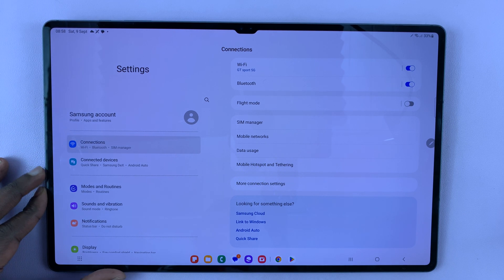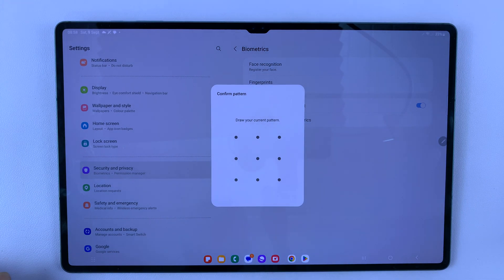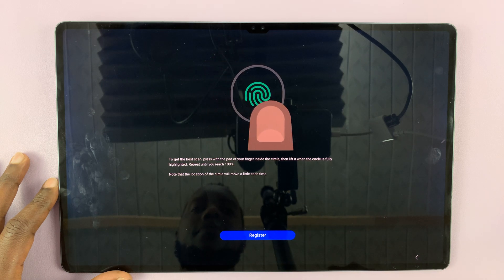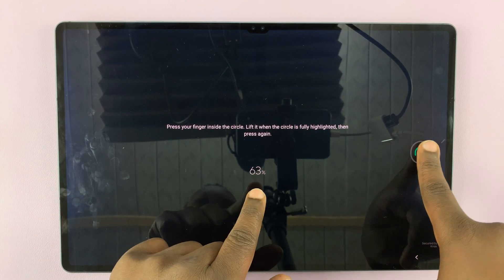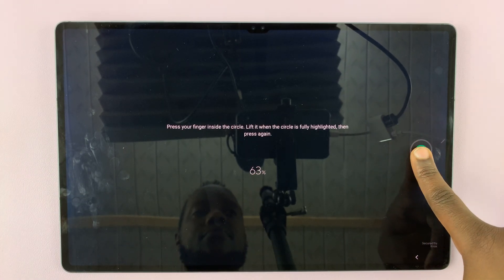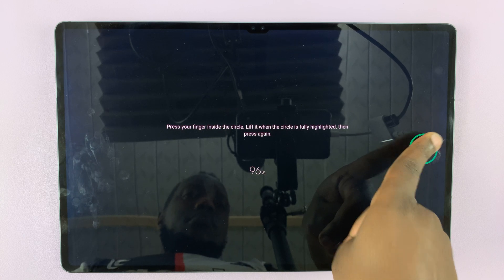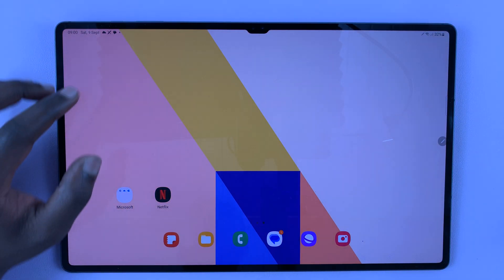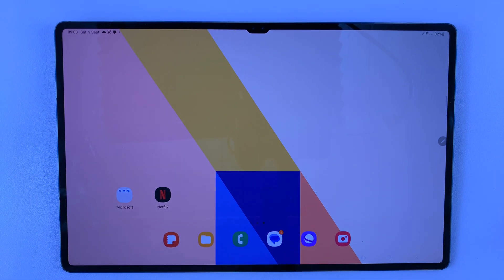How To Set Up Fingerprint Password On Samsung Galaxy Tab S9, S9+ and S9 Ultra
In this step-by-step tutorial, we'll guide you through the simple process to set up the fingerprint password on your Samsung Galaxy Tab S9 Series. Unlock your Samsung Galaxy Tab S9, S9+, or S9 Ultra with ease using a secure fingerprint password!

Set Up Fingerprint Password On Samsung Galaxy Tab S9, S9+ and S9 Ultra:

Step 1: Begin by unlocking your Galaxy Tab and navigating to the 'Settings' app. This is usually represented by a gear icon.

Step 2: Scroll down to find the 'Security and Privacy' section and tap on it.

Step 3: Tap on the 'Biometrics' option. Within this section, locate and tap on 'Fingerprints'. This will prompt you to verify yourself with a PIN, Password or Pattern.

Step 4: Tap on 'Continue' and then select 'Register' to initiate the setup process.

Step 5: Follow on-screen instructions. The device will now guide you through the process. Place your finger on the designated area of the screen and lift it when prompted. Repeat this process several times to ensure an accurate scan.

Step 6: Once the fingerprint has been registered, you can choose to register another fingerprint by tapping on 'Add'. Simply follow the same process for each additional finger. If you don't want to add another fingerprint, tap on 'Done' to complete the process.

Step 7:  Consider naming your registered fingerprints (e.g., Thumb, Index) for easy recognition.

Once you've successfully registered your fingerprints, it's time to put the feature to the test. Lock Your Device by pressing the power button to put your tablet to sleep.

Now, unlock your Tablet using your Fingerprint. Gently place the registered finger on the sensor. The device should recognize it and unlock.

Cell Phone Tripod Adapter